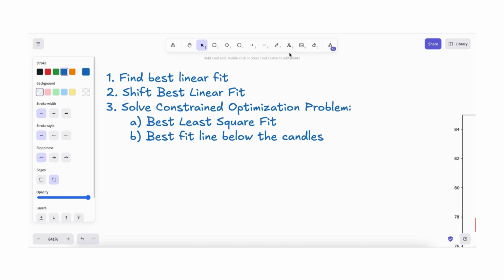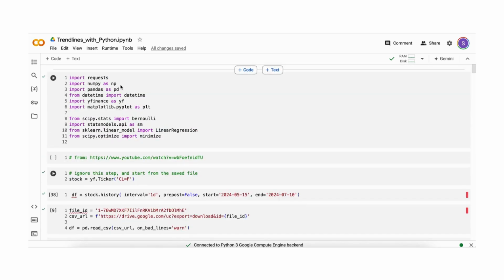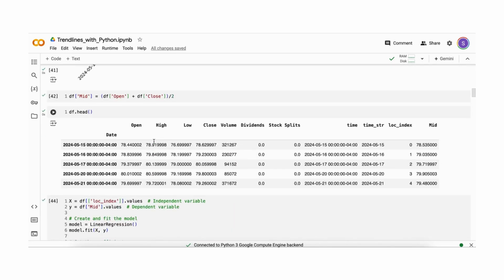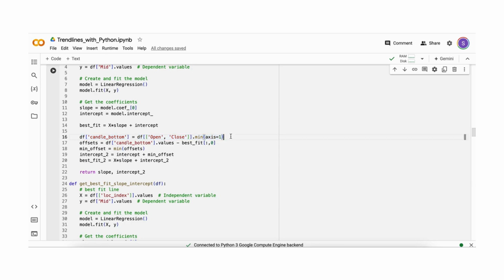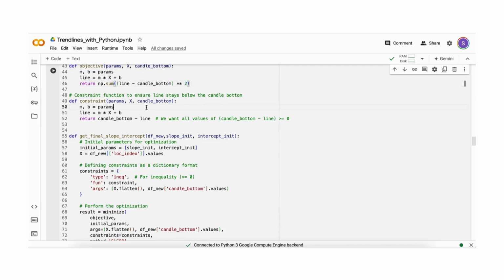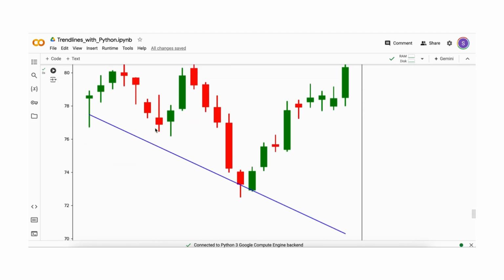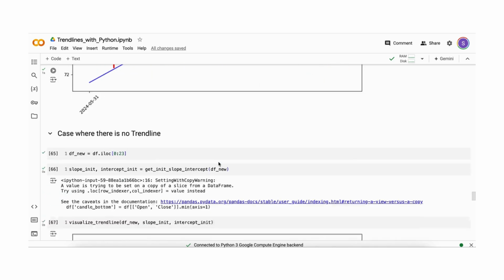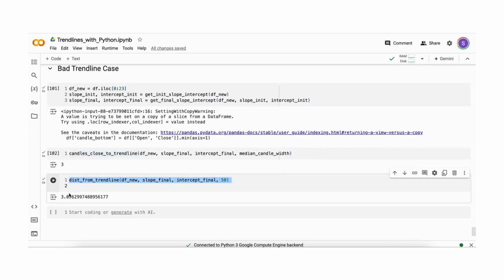Trend Line Trading Strategy: Automated in Python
Ready to take the trendline trading strategy to the next level? In this video, I’ll show you how to automate drawing trendlines on stock price data using Python, unlocking a trendline trading strategy that’s widely used by traders—including many top traders on YouTube—for profitable futures trading. You’ll learn how to automatically create trendlines across hundreds of stocks, setting up a solid foundation for building your own trading bot. Follow along with my complete notebook linked below, and let’s get started on mastering trendline automation!

Drop a comment if you feel like sharing and supporting with some ideas!

00:00 - Intro to Trendlines
01:53 - Method Explanation
05:50 - Code
12:12 - Find Good Trendlines